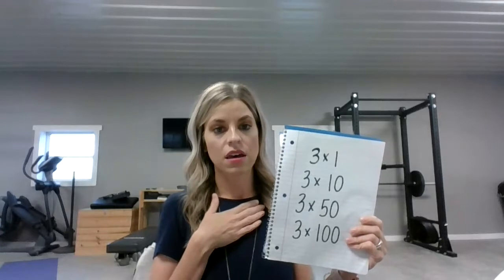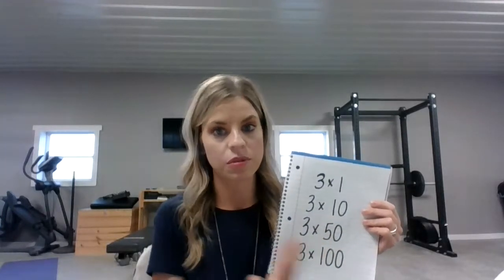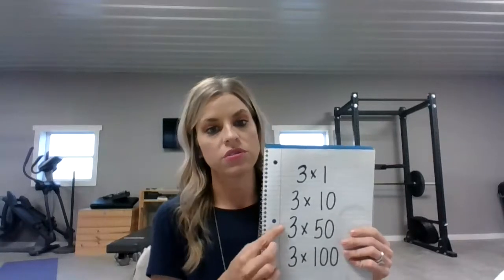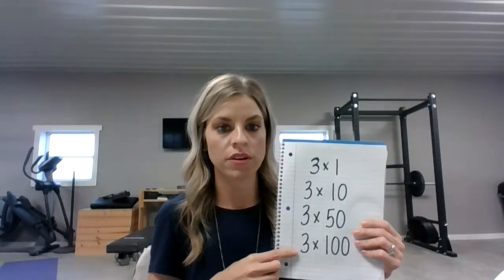Article Review- EDU5143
Article information:
Authors: Wendy S. Bray and Luz A. Maldonado